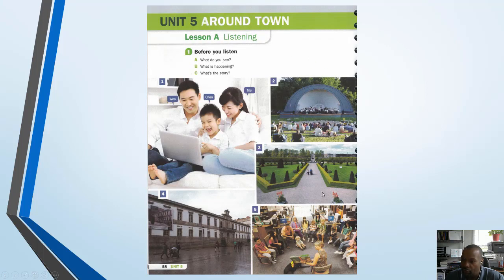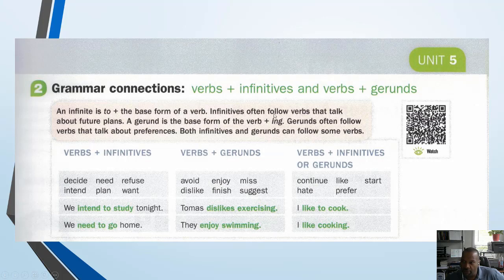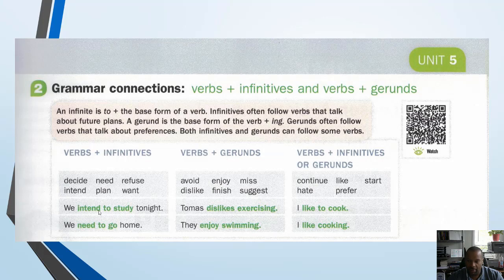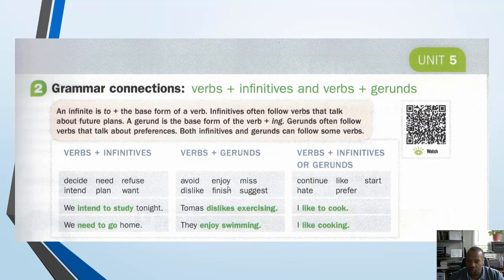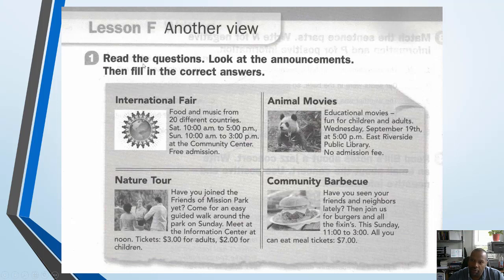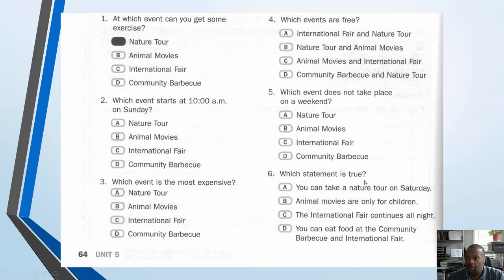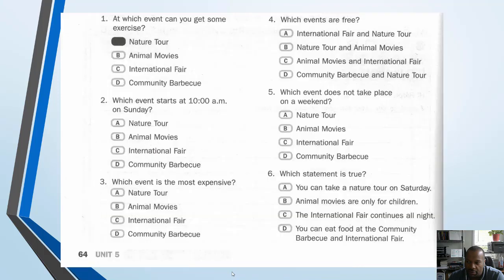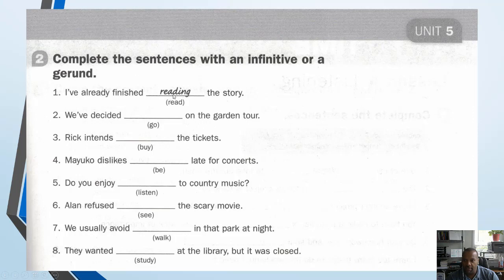Fisher,Eric KCPC OneStop Buford Ventures3 20200615 Part1